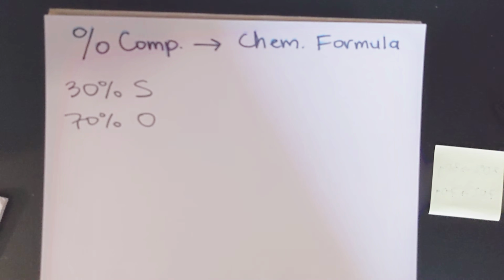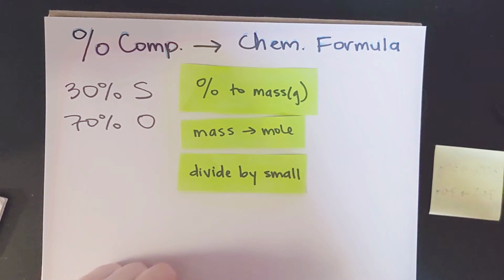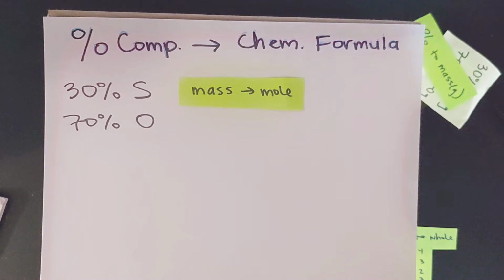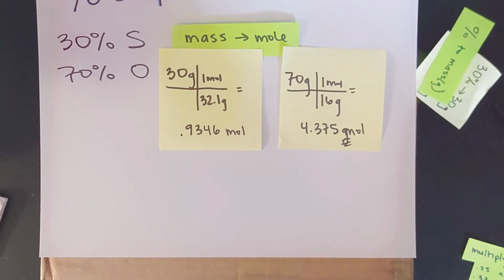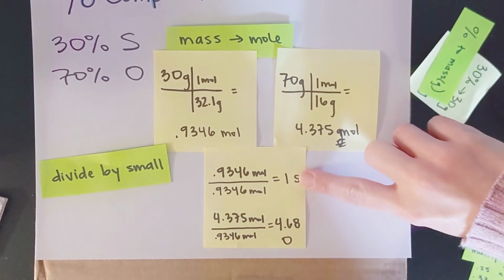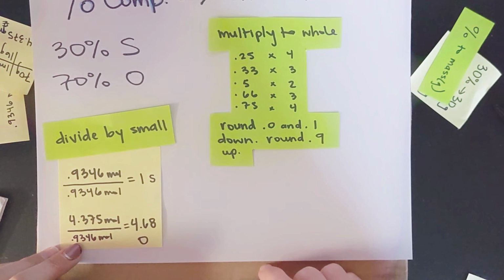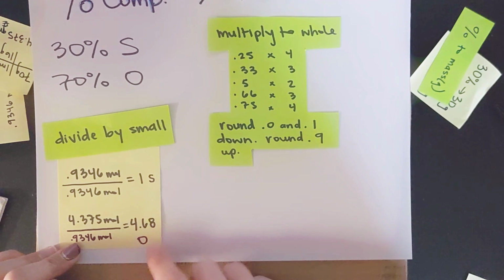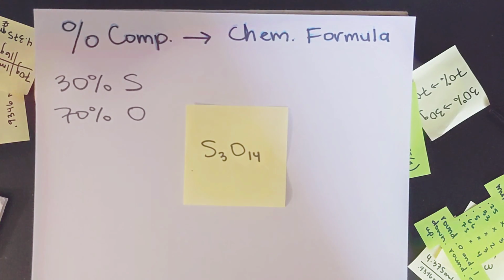Percent Composition to Chemical Formula